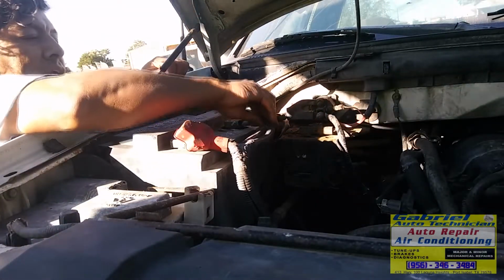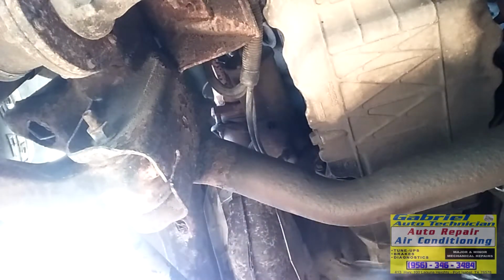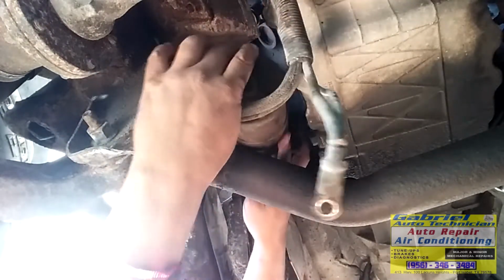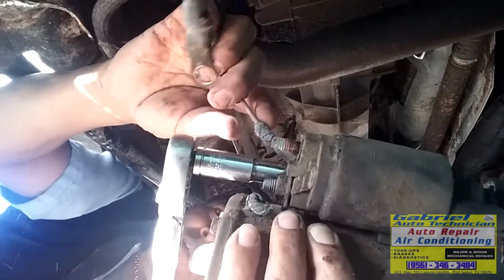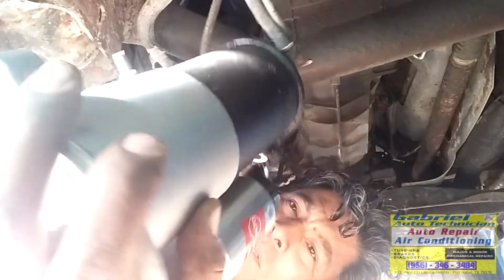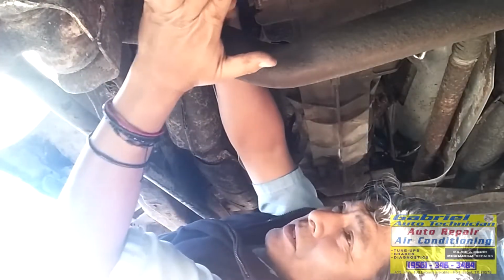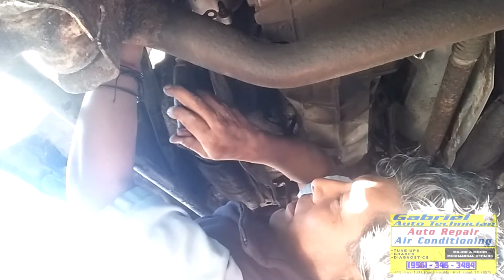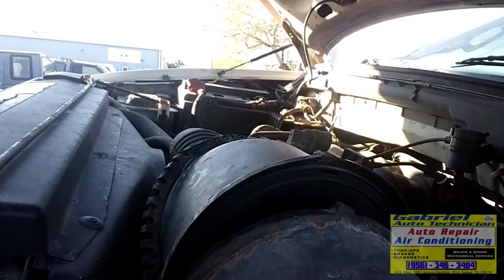Engine Starter Motor Replacement Ford F150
On This Video, We Show: How we do this Engine Starter Motor Replacement on this 2003 Ford F150 4.2.

Thank you for all the nice comments.
I appreciate the calls that lots of people Throughout the USA make to my phone number, thanking me for record and uploading my videos, it makes me feel proud, that I am helping people to save or to make some money.
I am making my videos with lots of love and with the meaning of helping you people.

Here Is This Link If You Like To contribute. Thank You.
If you found this video and it was useful.

So you can help me,

(Take this daily, and you will never be sick again.
Toma esto a diario y nunca más volverás a estar enfermo.
Deleted YouTube video links.
Enlaces de los videos que YouTube quito.

Complete video, This is my way of expressing to everyone how much I appreciate you
THIS WILL CEASE THE FEVER IN 15 MINUTES OR LESS AND WILL NOT RETURN.
Video completo, Esta es mi forma de expresar a todos lo mucho que los aprecio
ESTO CESARÁ LA FIEBRE EN 15 MINUTOS O MENOS Y NO VOLVERÁ.

In 15 Minutes, This Formula Will Stop The Fever And Will Not Return.
En 15 minutos, esta fórmula detendrá la fiebre y no regresará.

Listen To The Full Recovery Testimony Of This NHS Doctor in London, UK.
Escuchen el testimonio de completa recuperación de este médico del NHS en Londres, Reino Unido.

Testimony of the deleted video that YouTube doesn't want you to see.
Testimonio del video eliminado que YouTube no quiere que veas.

Thank you for choosing our services.
We always do our best to serve you better and fix your car properly.
Your Friendly, Expert Automobile Repair Technician.
With more than 40 years of working in the auto repair field.

I am working on cars since they have contact points ignition
and carburetors, when most of the built cars came with no air conditioning.
We Are Here To Help With All Your Auto Repair Needs.
We have the knowledge and the tools to do the job right.

Gabriel Auto technician
413 Highway 100,
Laguna Heights, TX.

Auto Repair Shop.
Auto Air Conditioning Repair and Recharge
Brakes,
Tune-Ups,
Radiators,
Shock Absorbers,
Water Pumps,
Timing Belts,
Oil Change,
Fan belts,
Struts,
Suspension,
Transmission Service,
Computer Diagnostics,
Paint and Bodywork.
Iron Welding.